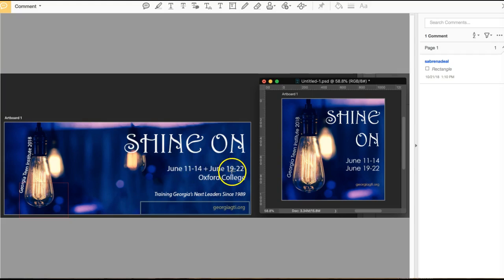Sam Harris Recording